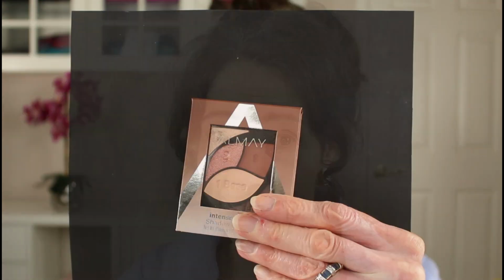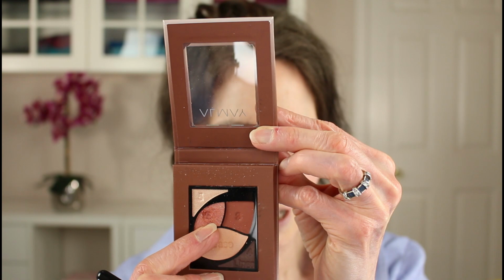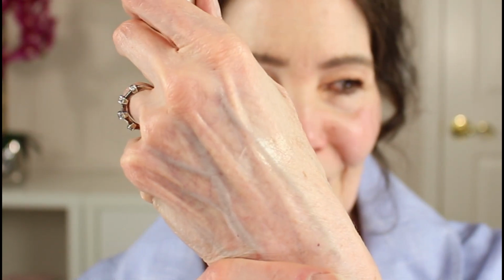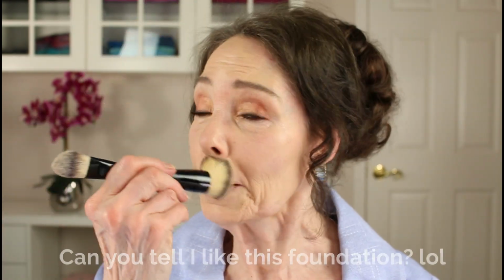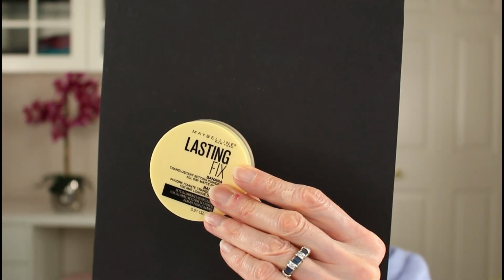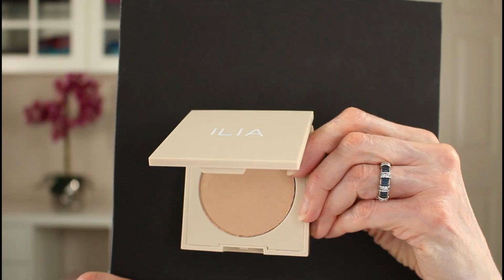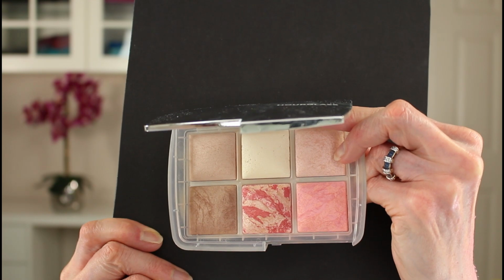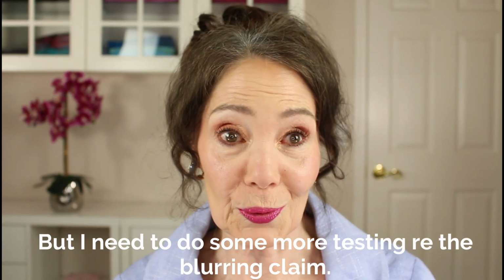Wow! I Found a Really Good Drugstore Foundation for Older Women . . .And Other Great Finds!/Over 50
So excited to share with you some great new makeup "finds" for older women . . .especially a really wonderful drugstore foundation! And there are also a few "not so great" products as well.

What I’m Wearing:
Urban Decay Primer Potion in “Eden” *
     Maybelline Lasting Fix Banana Setting Powder *
ABH Powder Eyebrow Duo "Medium Brown" *
Almay Brow Styler “Medium Brown” *
Almay Intense I-Color Shadow Palette "Brown" *
     Elf Hydrating Camo Concealer "Light Peach," "Light Beige" *
Becca Backlight Priming Filter *
     Catrice True Skin Hydrating Foundation  "Cool Rose" *
     Laura Geller Baked Highlighter “Baked Vanilla”  *
     Wet ‘n Wild Contour Stick in “Where’s Walnut” *
Ilia DayLite Highlighting Powder "Starstruck" *
Tarte Mascara “Lights, Cameras, Lashes”
Clinique Bottom Lash Mascara *
     Hourglass Ambient Lighting Ghost Edit Palette (disc) *
(Sculpture Palette)
Ilia Color Block Lipstick "Knockout" *
Sephora Glossed Lip Gloss "Wild" *

     No matter where you live or what your experience with makeup has been, I’d love to help
     you learn the makeup techniques, tips and types of products that will help you look like the
very best version of you! 30 minute or 60 minute appointments available.

    "The Top Four Research-Proven Makeup Techniques That Help Women 50+ Look 5-20 Years
      Younger."  I hope these techniques will help you see a smile in your eyes when you look in